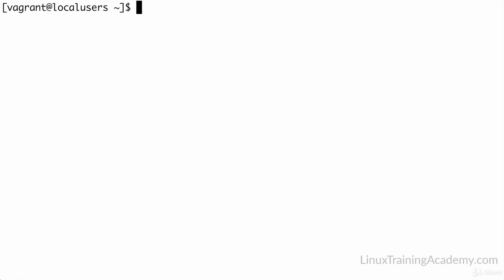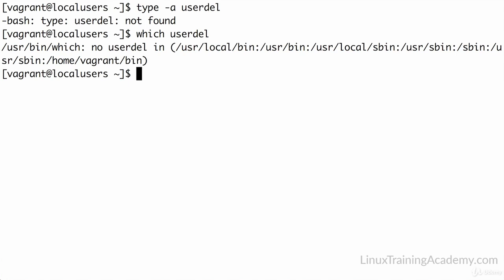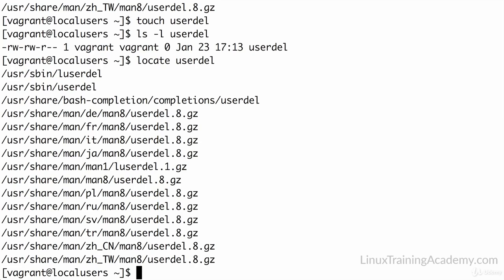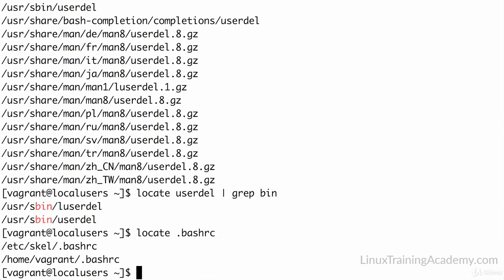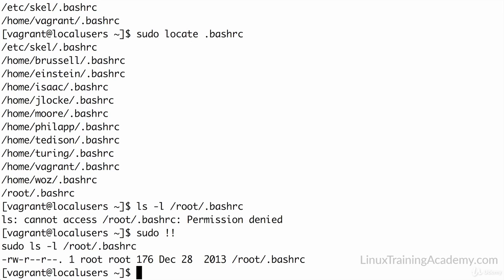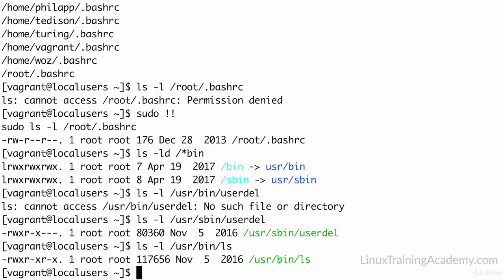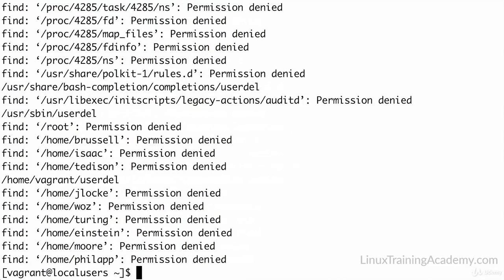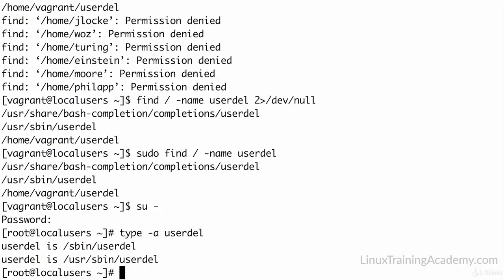030 Deleting and Disabling Linux Accounts Part 1 of 4 Finding Files